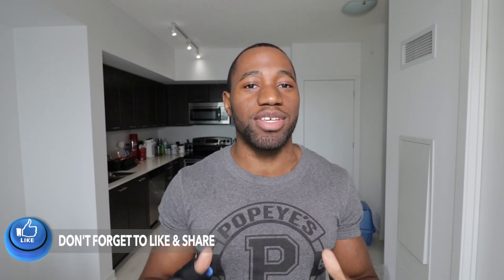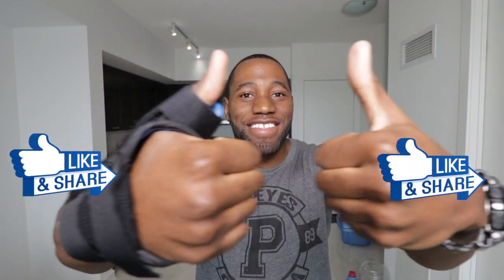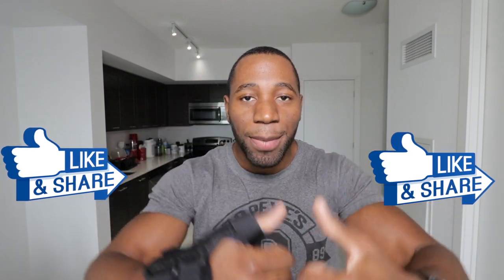Hydrolyzed Whey Protein & Casein Protein l PMdre Sunday Lecture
Hydrolyzed Whey Protein & Casein Protein

What kind of protein should I buy? I get this question a lot an will be doing a 5 video series on types and comparisons! Let's start today's lecture off talking about Hydrolyzed Whey Protein & Casein Protein.

Hydrolyzed protein is a protein that has been hydrolyzed or broken down into its component amino acids. While there are many means of achieving this, two of the most common methods are prolonged boiling in a strong acid (acid-HVP) or strong base or using an enzyme such as pancreatic protease to simulate the naturally occurring hydrolytic process.

How it’s made: Whey protein is broken down into smaller protein fragments through a process called “enzymatic hydrolysis.” It may sound complicated, but this production step facilitates more rapid digestion, fast-tracking its aminos to your muscles, and enhancing growth.

I group most videos in PMdre Playlists to make navigating my channel more user-friendly and enjoyable!

Thank you for all the love and support everyone!